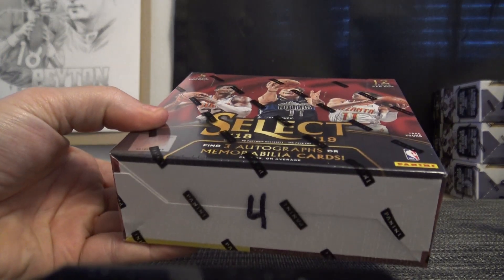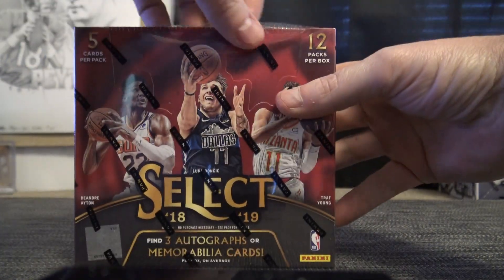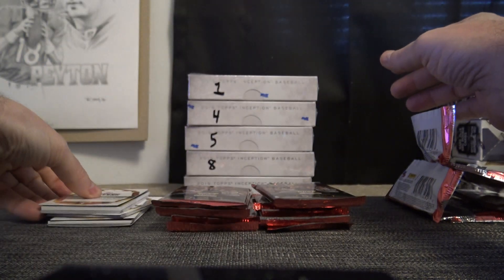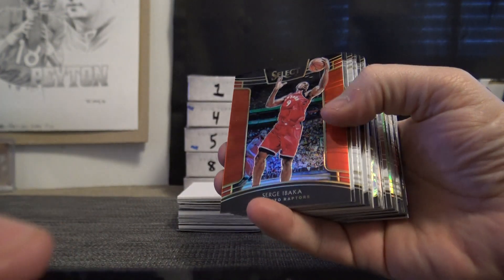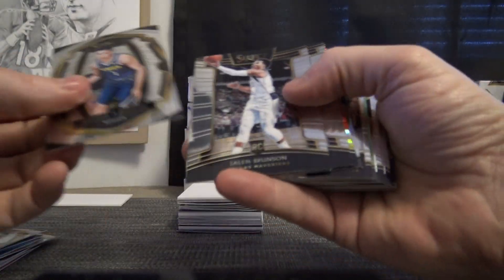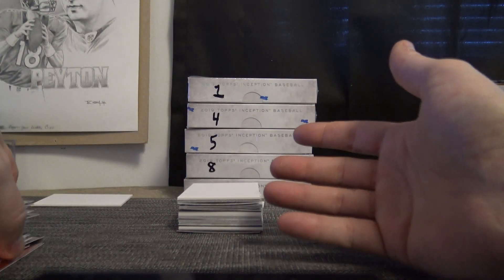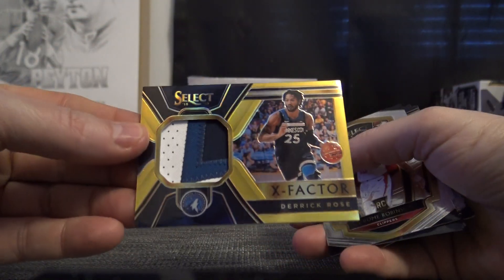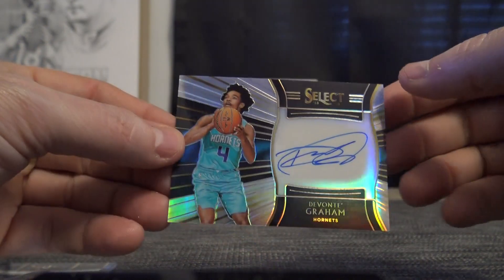Luqmen's 2018/19 Panini Select Basketball Box Break